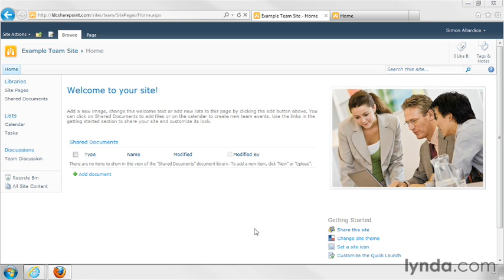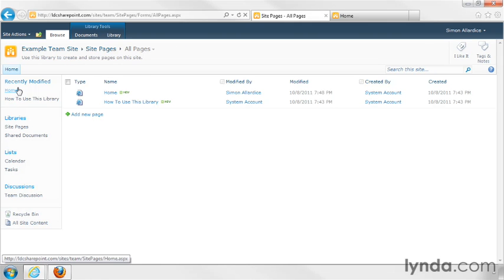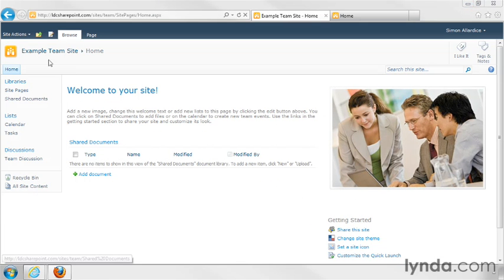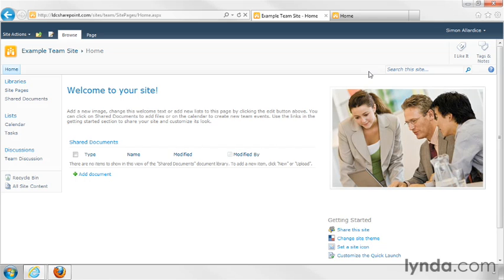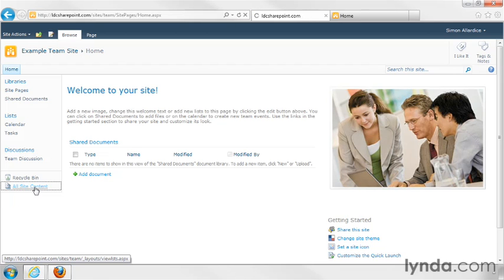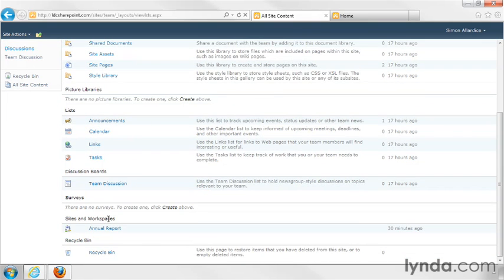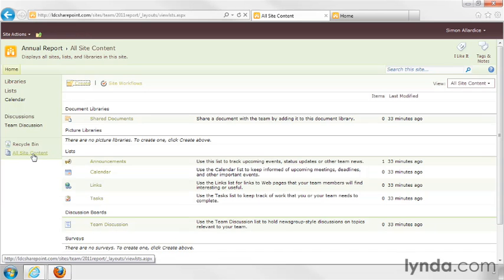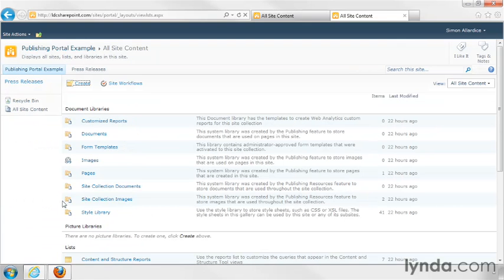SharePoint Designer 2010- Branding SharePoint Sites